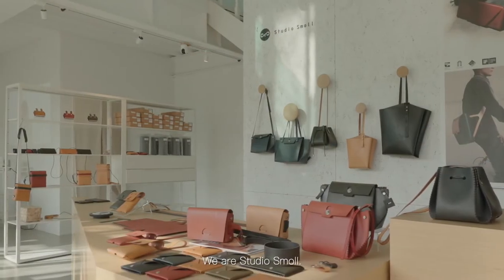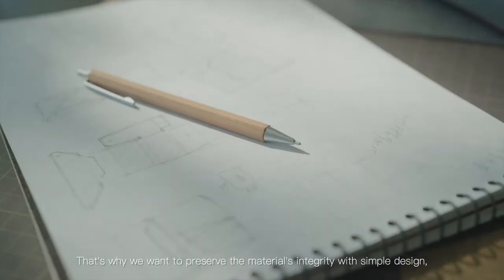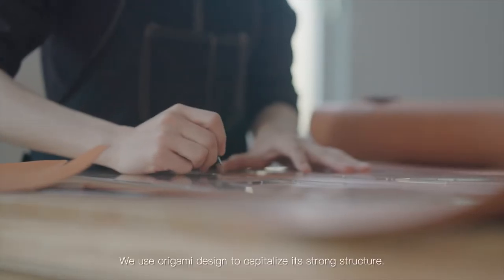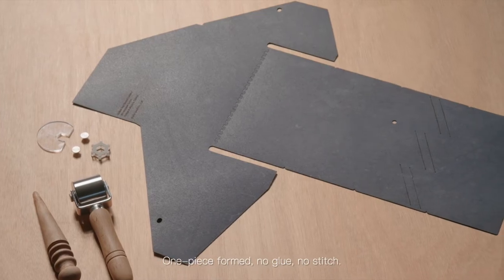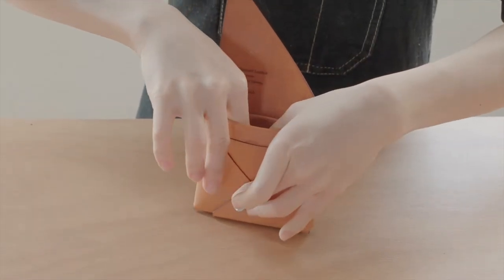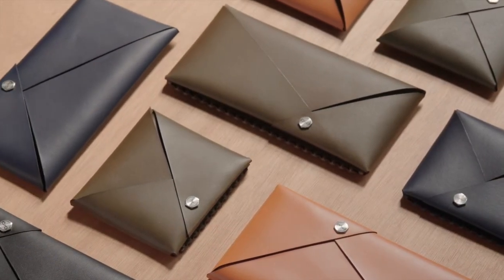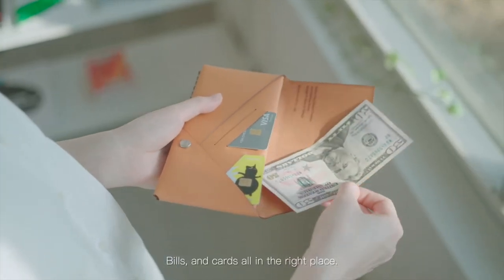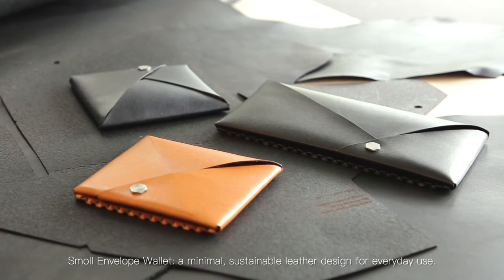Smoll Envelope Wallet | Leather Design Reinterpreted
Seamless origami design turns premium veg-tanned leather into a minimalist, executive wallet. No stitch, no glue, no compromise.